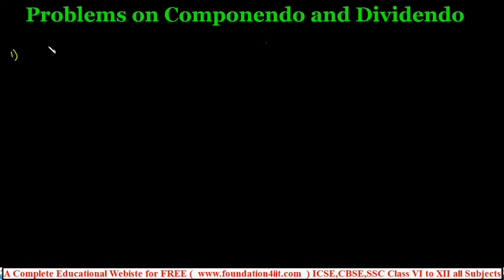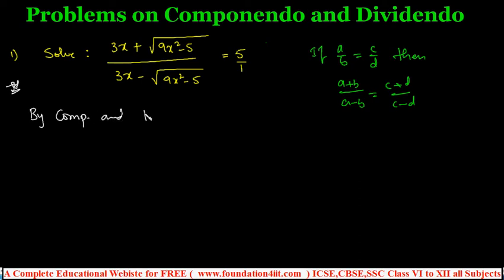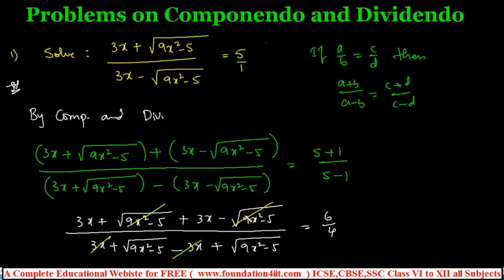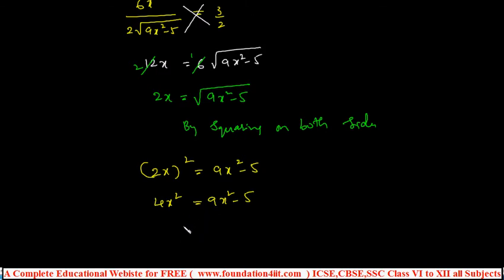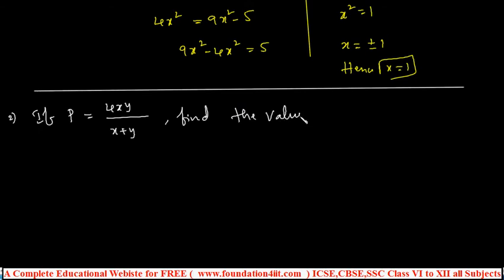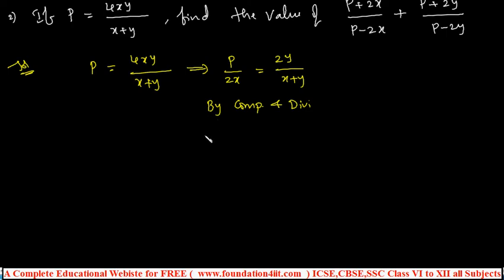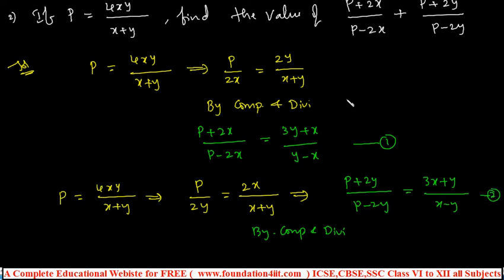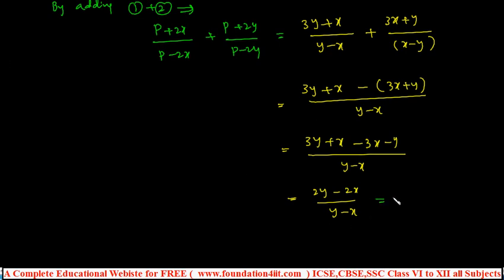Problems on Componendo and Dividendo